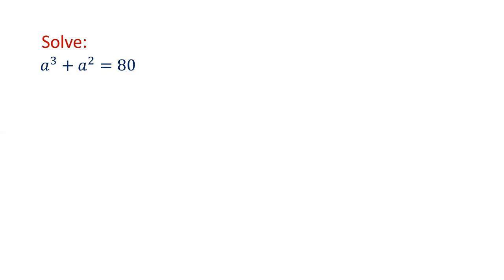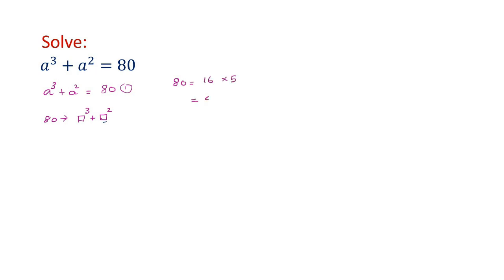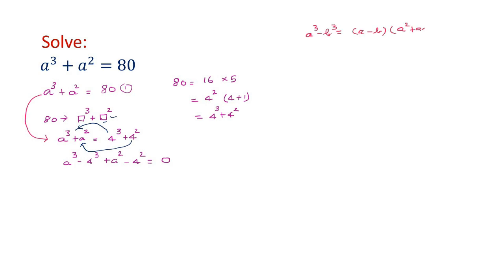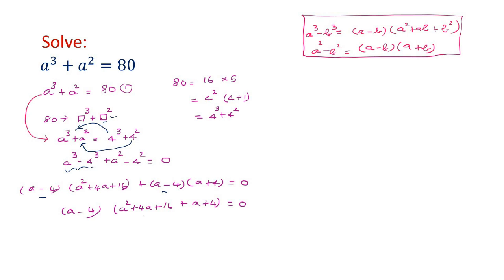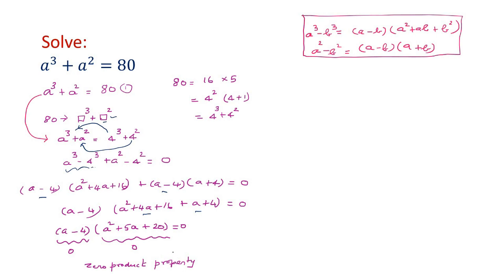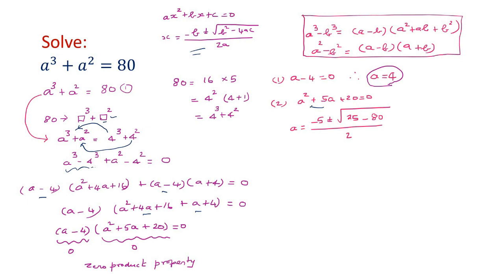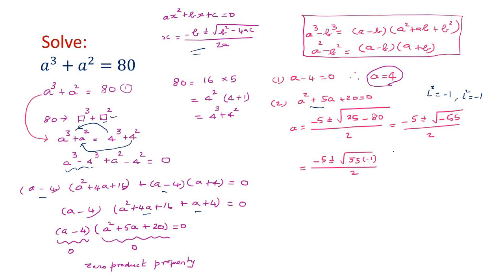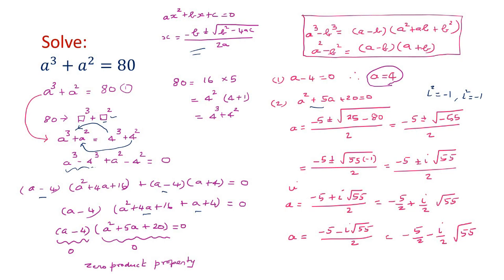Find x and y l factorize l zero product property l Olympiad mathematics l solve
Find x and y l factorize l zero product property l Olympiad mathematics l solve l algebra l real solution l complex solution l quadratic formula